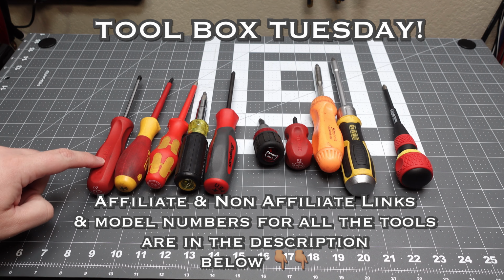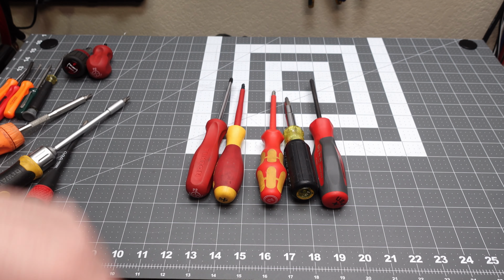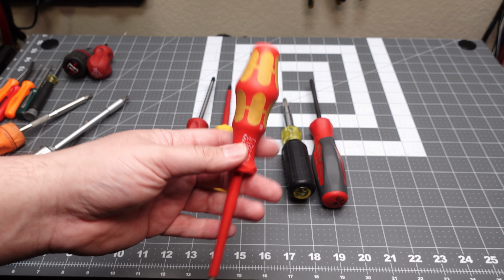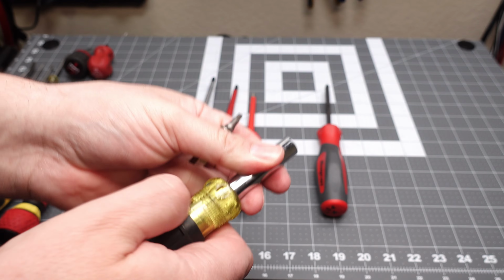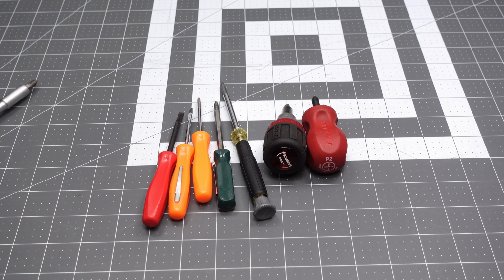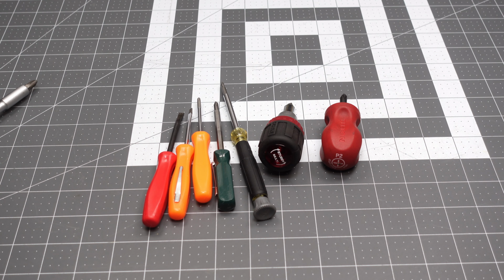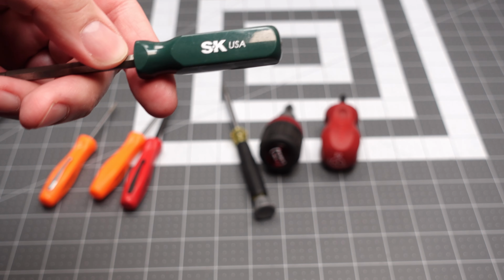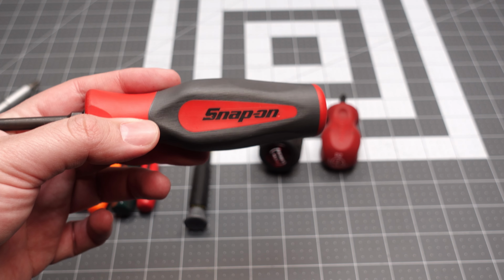Who makes the BEST Screwdriver?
Car Audio Products I Dig
SMD DD-1

Sony ZV-1
Canon m200
Canon 22mm
Led mat light
Aputure led mini light

Shipping Address
Robert Vega
4300 Rogers Ave STE 20 - 137